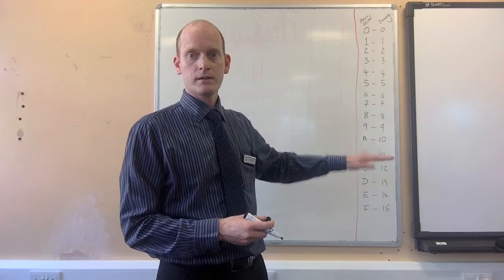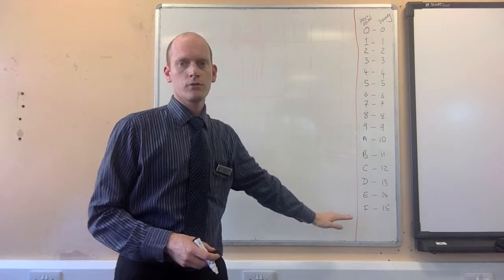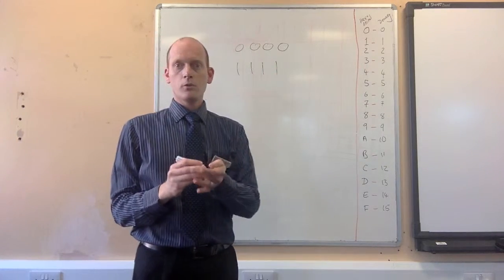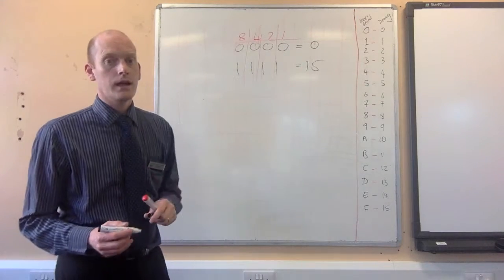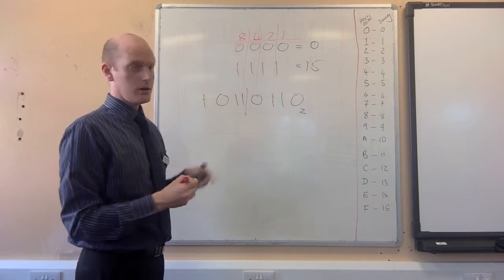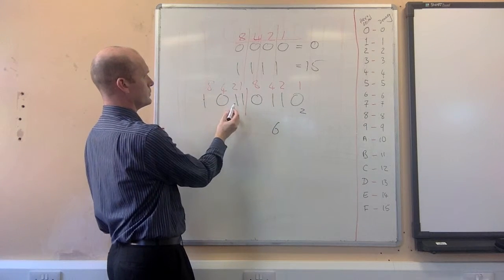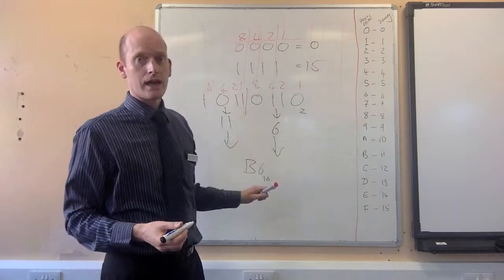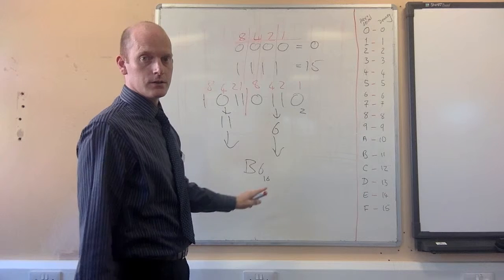Binary to Hexadecimal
How to convert a binary number to hexadecimal.